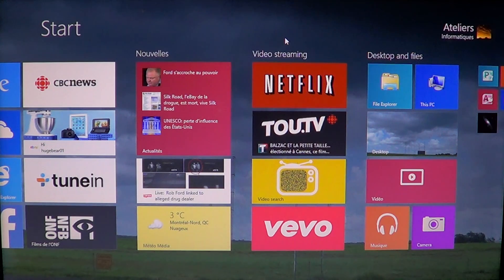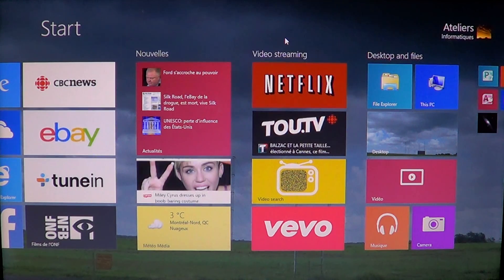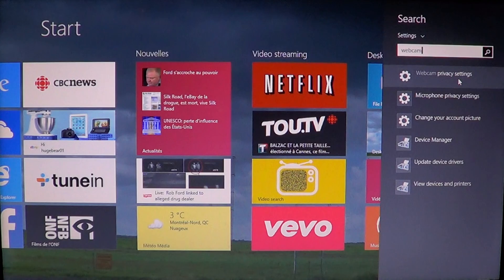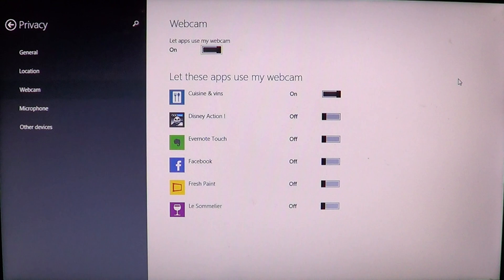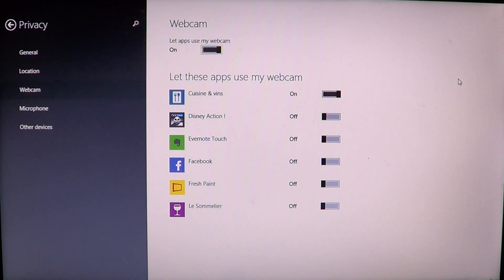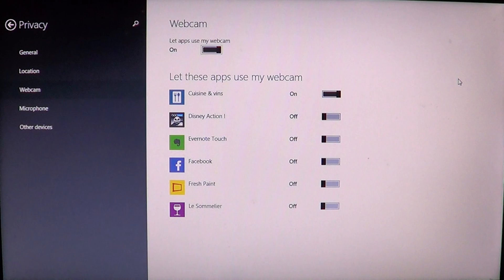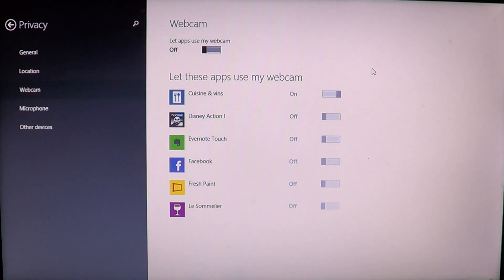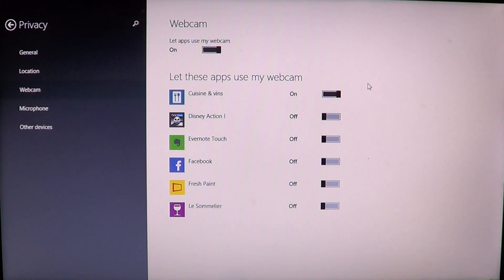Windows 8.1 How to add or remove app access to webcam with privacy settings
Webcam privacy settings tutorial